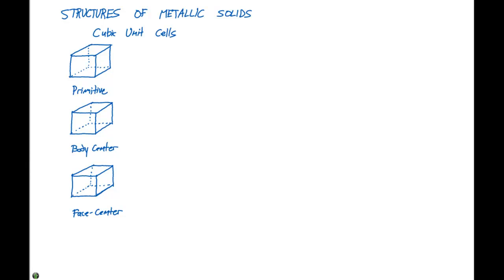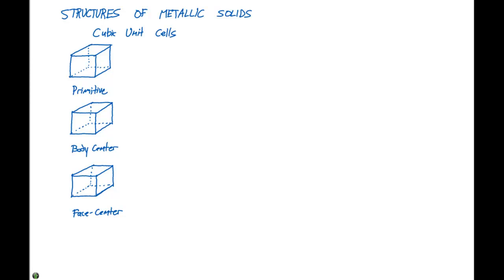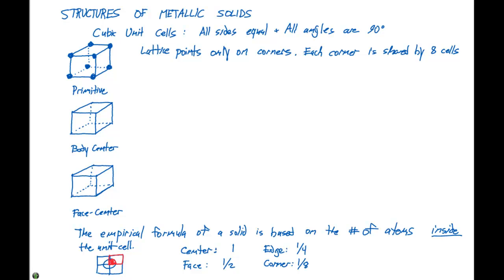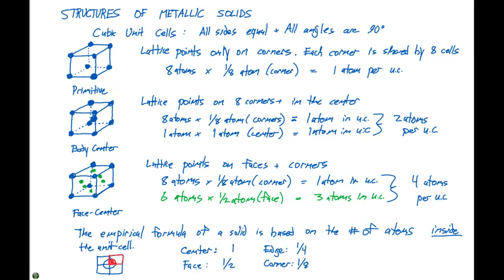12.3 Strucutres of Metallic Solids